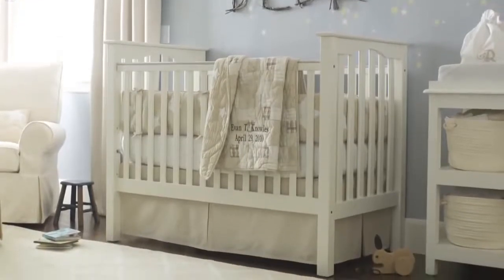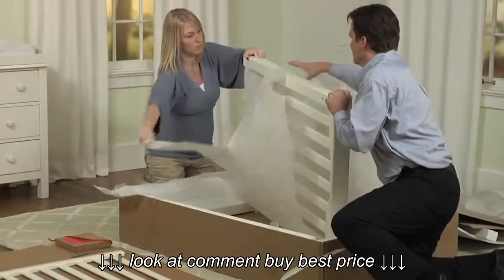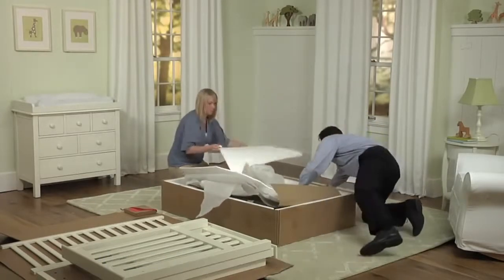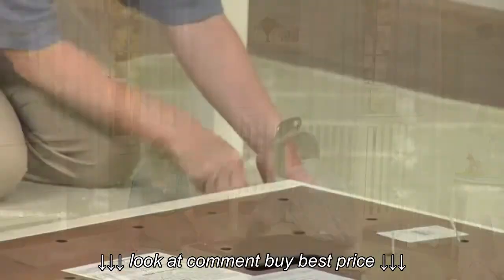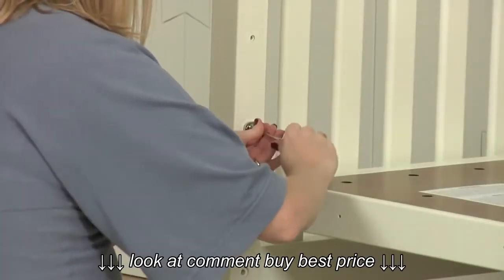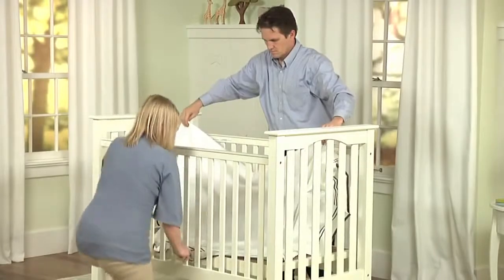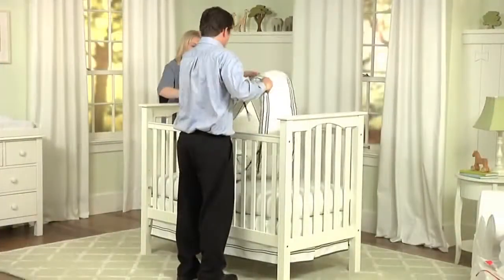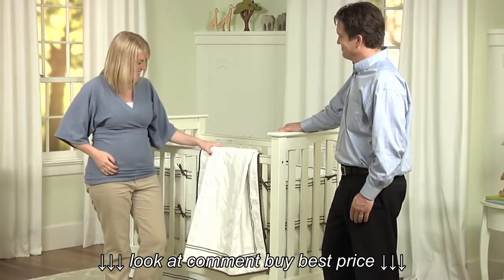How to Assemble a Kendall Crib | Pottery Barn Kids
How to Assemble a Kendall Crib | Pottery Barn Kids, How to Assemble a Kendall Crib | Pottery Barn Kids